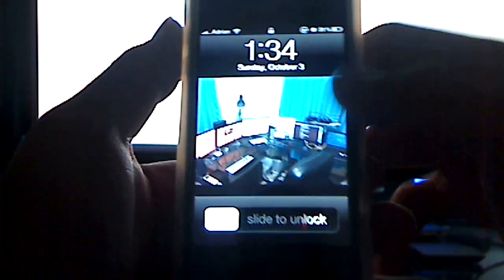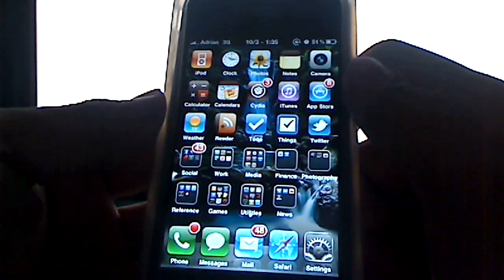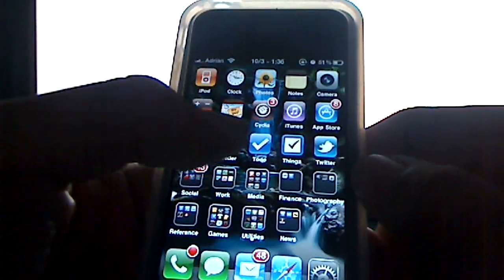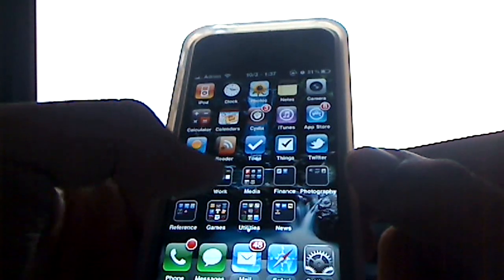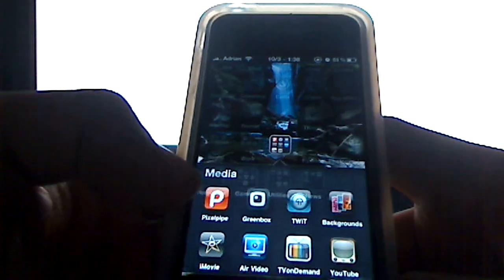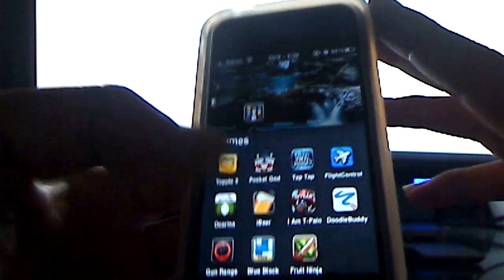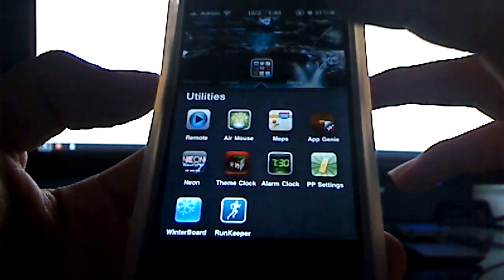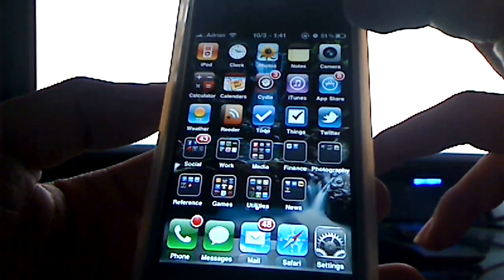Tour of my iPhone 4: Apps , Layout , etc...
All content going forward will be uploaded there so don't miss out. Tour of my iPhone 4

Applications
Layout
etc.